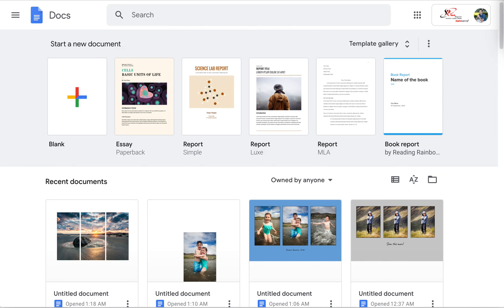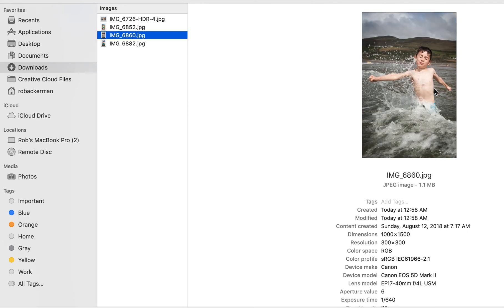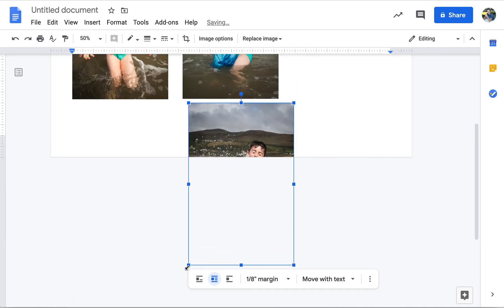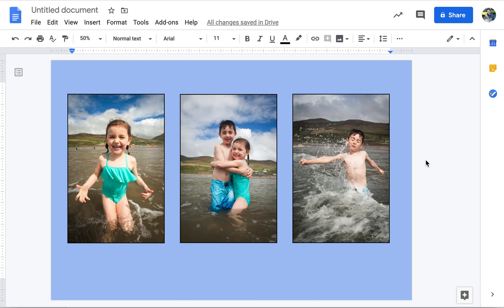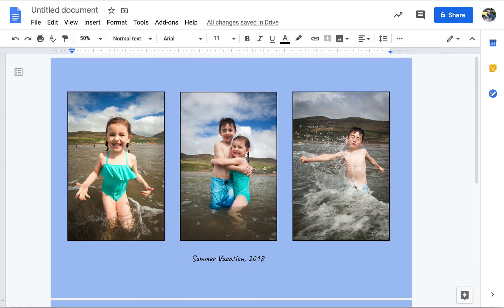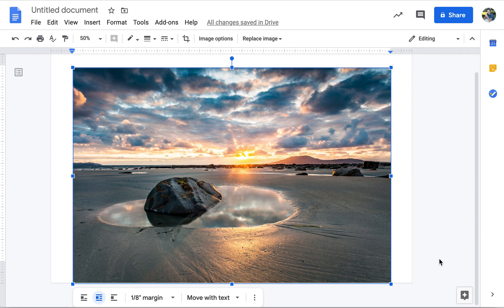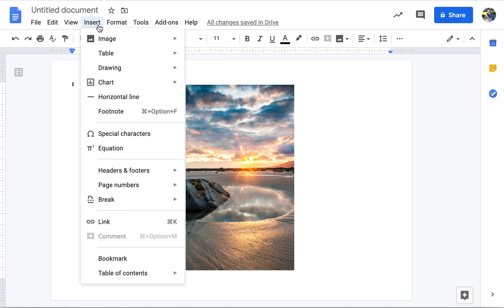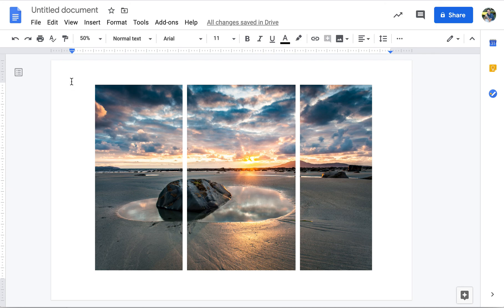How To Make a Triptych Using Google Docs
In this video, I'll show you how to make two different kinds of triptych using Google Docs. In the event that you don't have access to photoshop, this method will (hopefully!) save your skin!!!